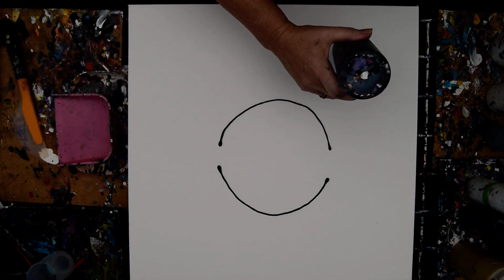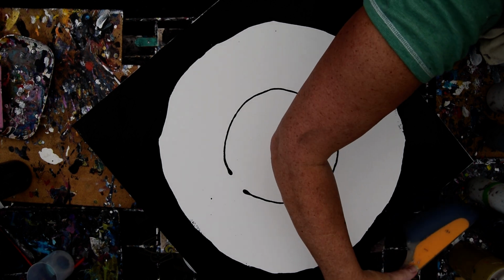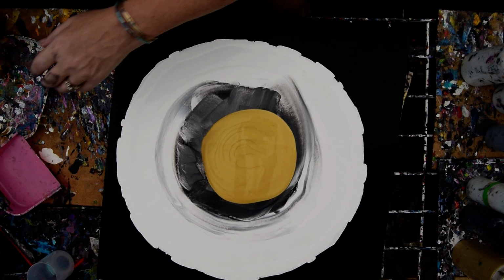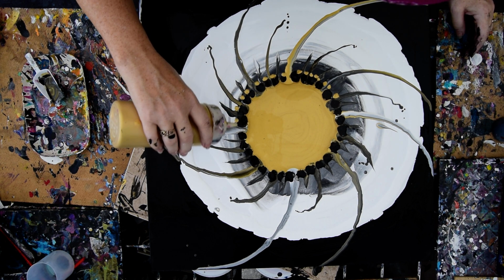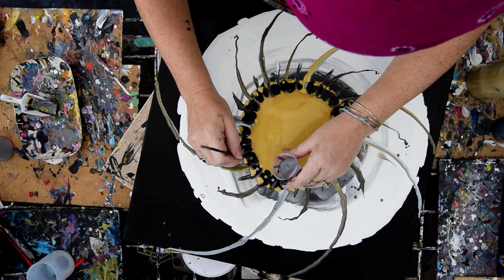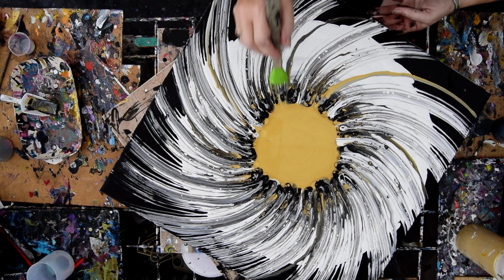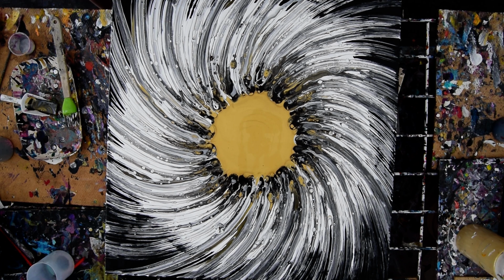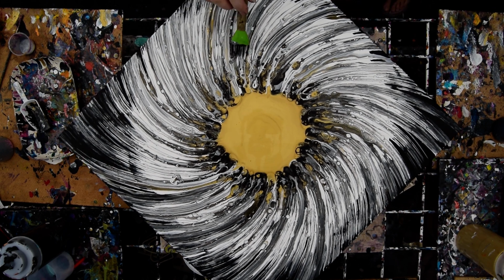#3494-Expanding Golden Orb Created Using Silicone Brush-Fluid Acrylics 9.25.18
All my acrylic paints are mixed with a pouring medium in advance contained in squeeze bottles.
Using a 20" x 20 " x 2 " canvas I add layers of both black and white paint surrounding a gold center  I then add tendrils radiating outward at the points of the compass and continue by adding dots of gold and silver around that center. I then use a modified silicon basting brush to pull paint from the center through both the black and white layers following an ach pattern until the entire space is full also go back and use residual paint to finish off the edges that were primed already with black.

The pouring medium recipe is 3/4 Floetrol 1/4 GAC 800 from Golden.Mix thoroughly combine 50% mix with 50% paint (soft body)color depending on color saturation strength.
 I use"Golden's" Iridescent pearl medium added to colors, personal preference) to make colors shimmer. Every day I learn something new. I never stop experimenting and I am happy to share what I discover with you.#3494- wet